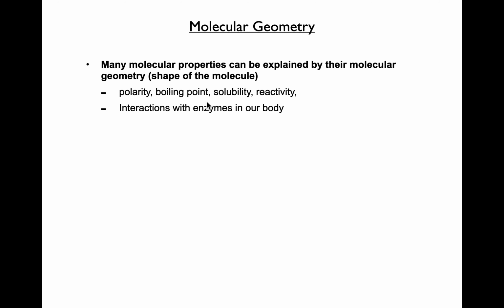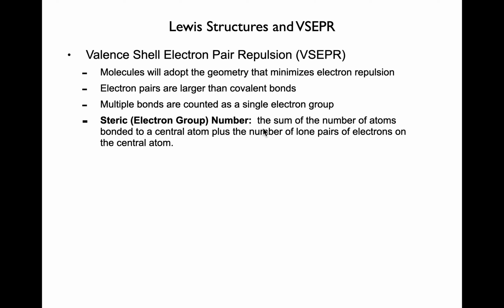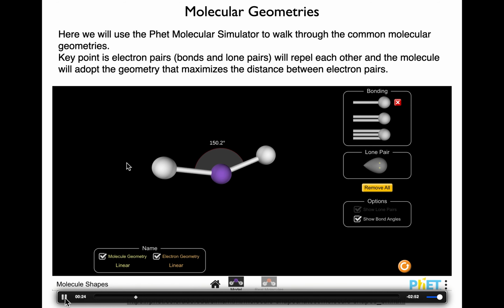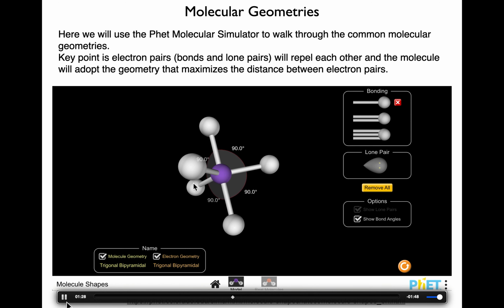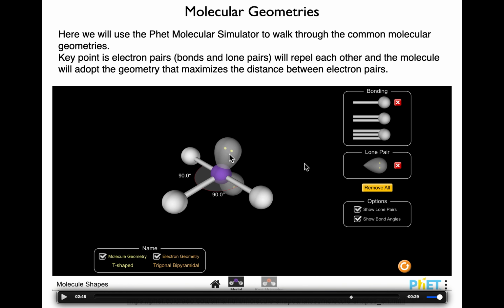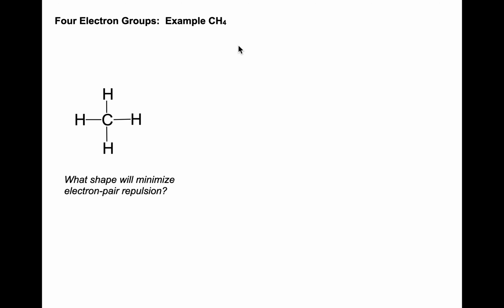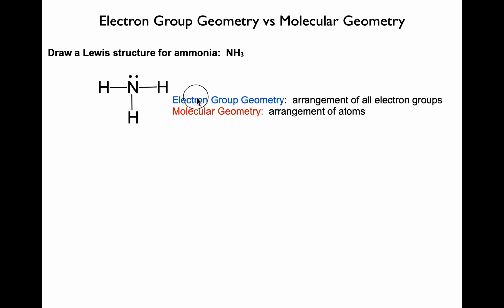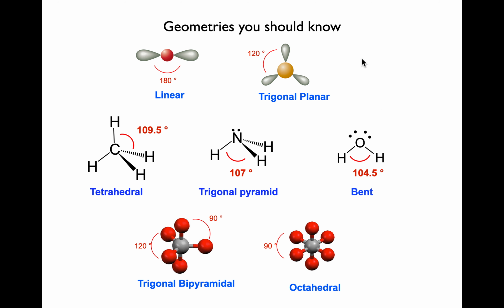Molecular Geometry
General Chemistry lecture on VSEPR